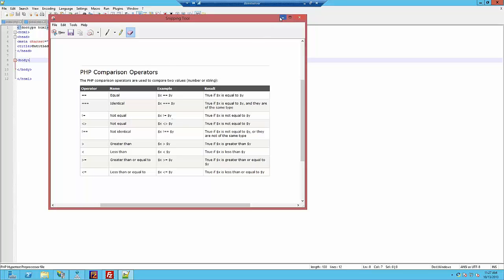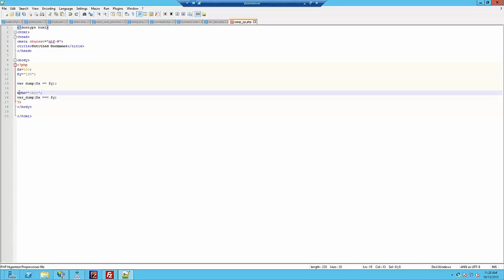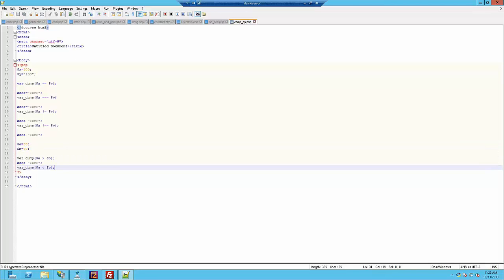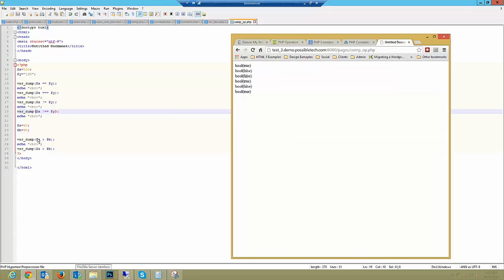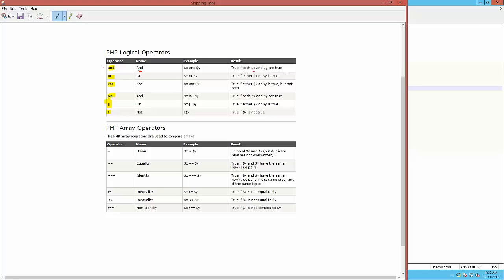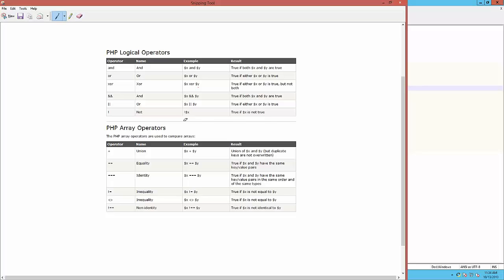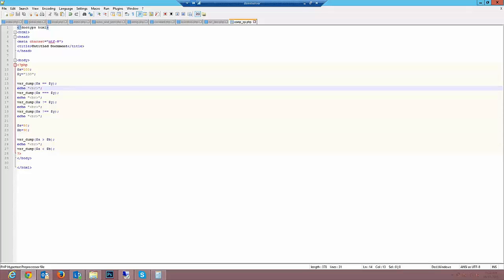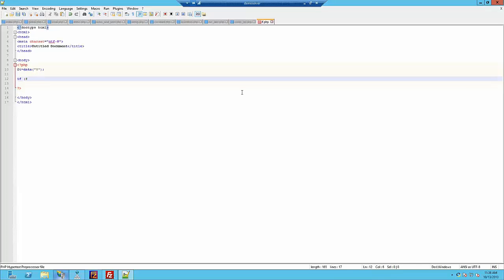Constants, Operators, conditional statements, loops part 06 - PHP/MySQL Tutorial Video 25 of 46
This lecture video explains various variables associated with PHP/MySQL such as constants, Operators, conditional statements, loops. It is the sixth part of the tutorial